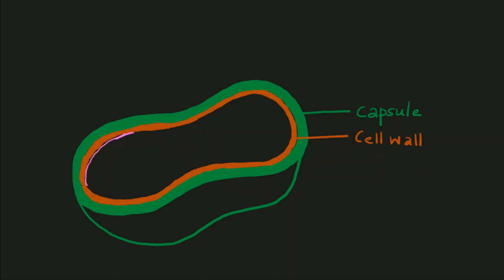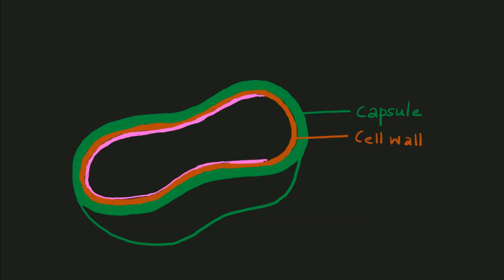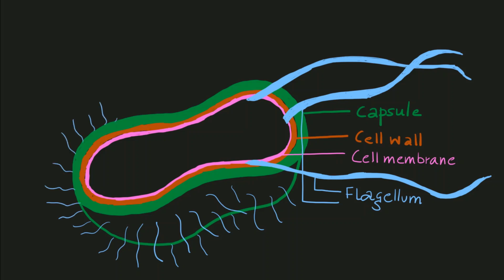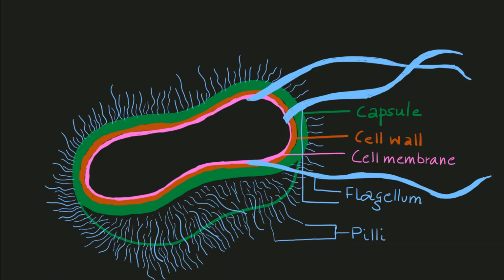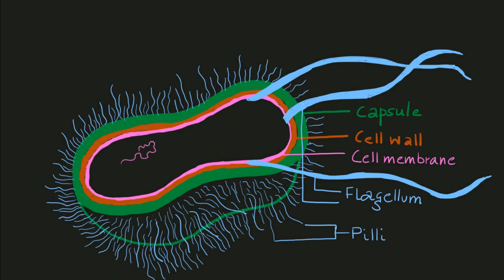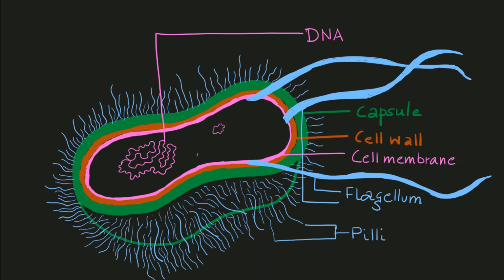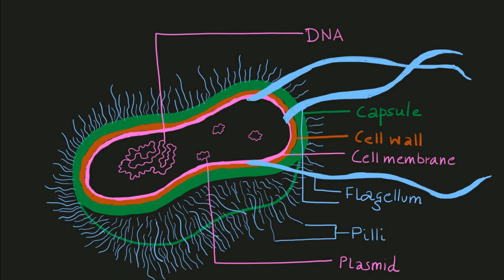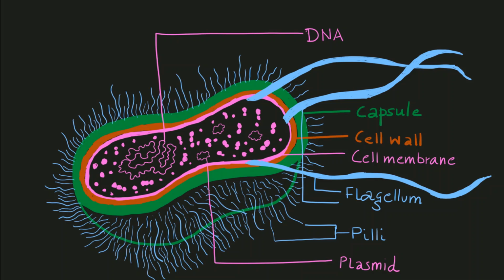Bacteria | Bacterial cell | Structure | Function | Basic Science Series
00:00 Introduction
00:16 Capsule
00:42 Cell Wall
02:02 Cell membrane
01:34 Flagella
02:00 Pilli
03:02 DNA
03:12 Plasmids
03:32 Ribosomes
03:50 Cytoplasm
03:59 Full cell structure
04:04 Thank you

Bacteria cell its structure and function: The bacterium, despite its simplicity, contains a well-developed cell structure that is responsible for some of its unique biological structures and pathogenicity. Many structural features are unique to bacteria and are not found among archaea or eukaryotes. Because of the simplicity of bacteria relative to larger organisms and the ease with which they can be manipulated experimentally, the cell structure of bacteria has been well studied, revealing many biochemical principles that have been subsequently applied to other organisms.